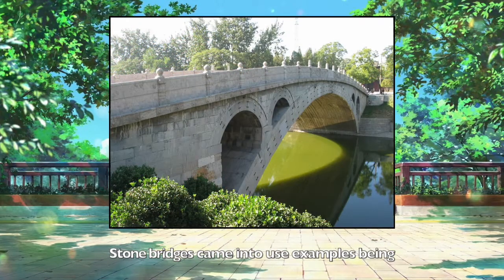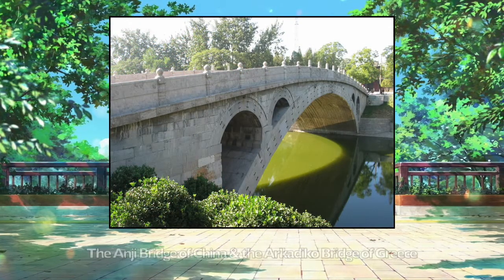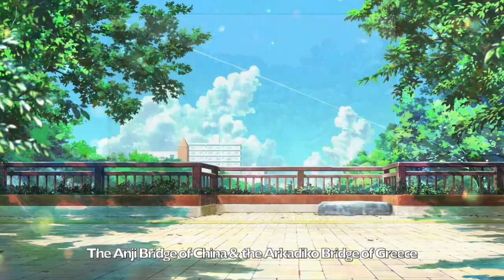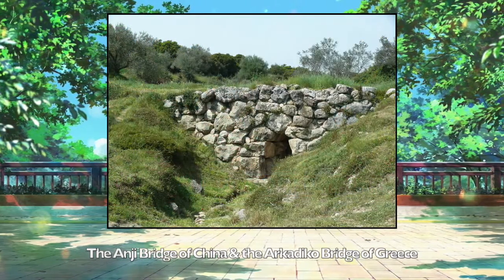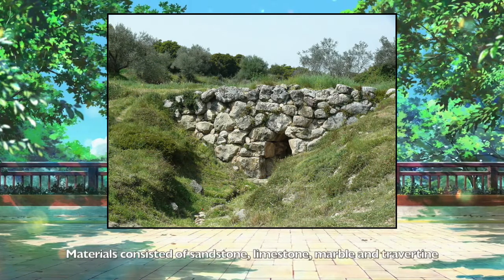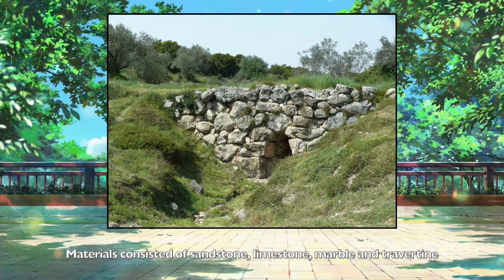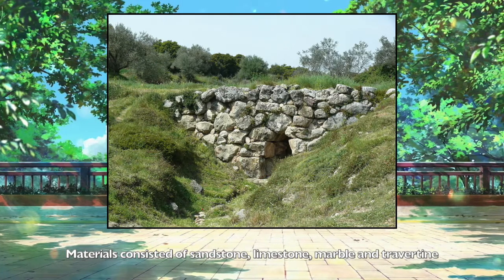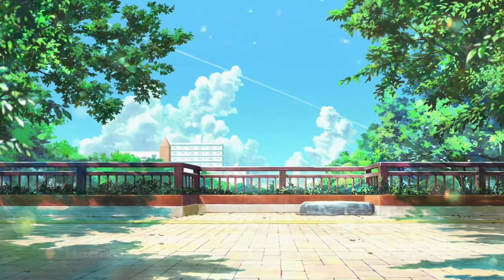The History of Bridges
Creator: Gordon Zi Jun Huang
Organisation: FSHS
Field: IT - Engineering (Design & Technology)